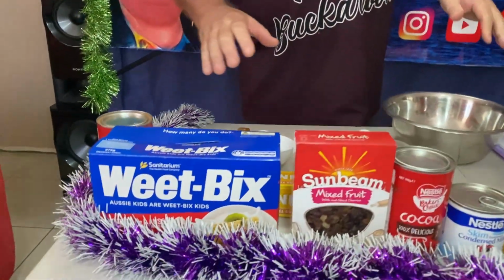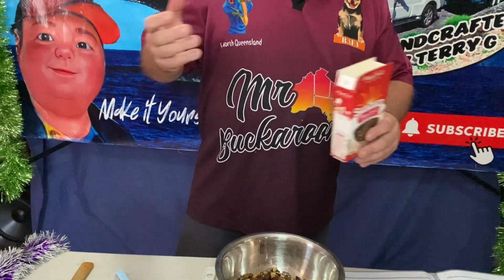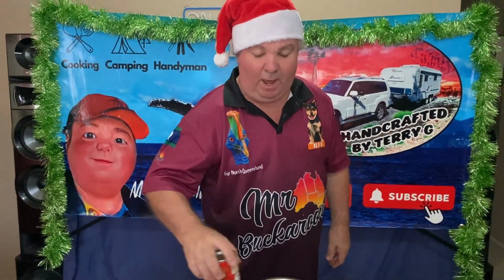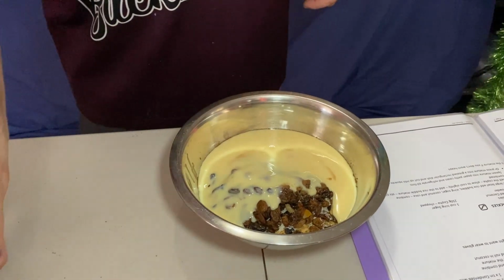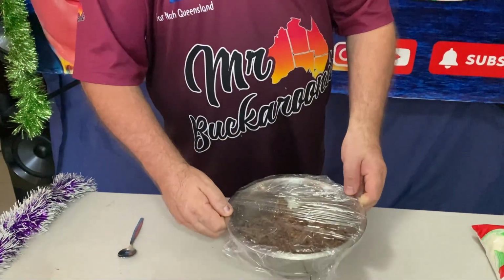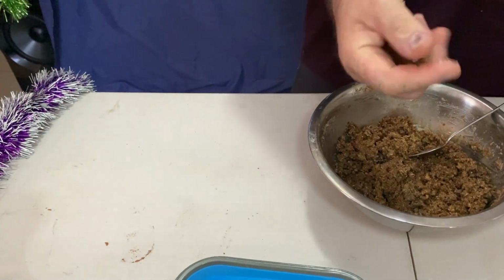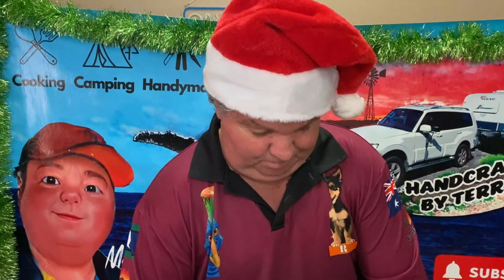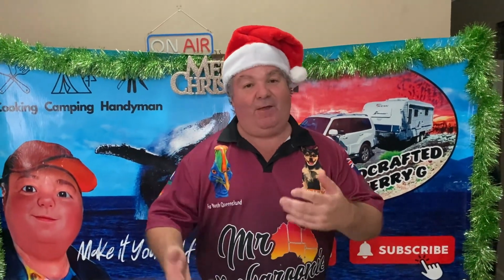Get Ready To Rum Ball.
It's Rum Ball Time.
Yes, you taste the rum in these easy Rum Balls! It's a no-bake cooking recipe that everyone goes crazy for, especially around the Christmas holidays.

10 Weet Bix (crushed)
3/4 cup Mixed Fruit
1 tb Cocoa Powder
2 tb Dessicated Coconut
1 tb Rum (to taste)
1 can Condensed Milk